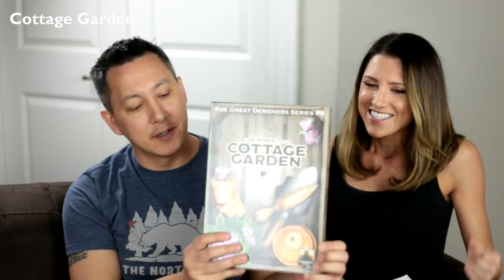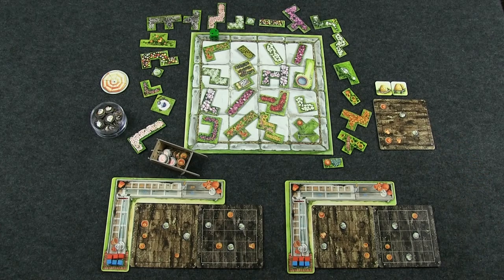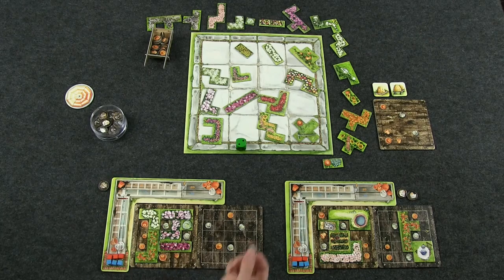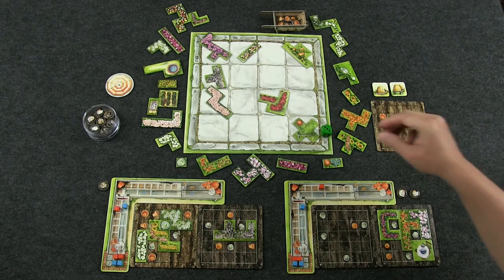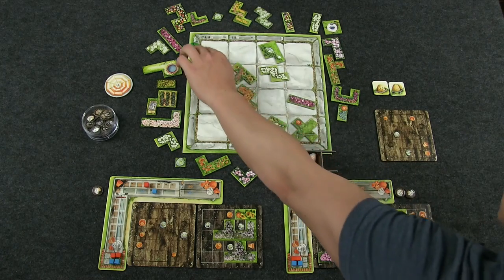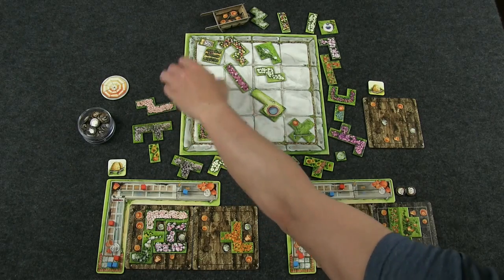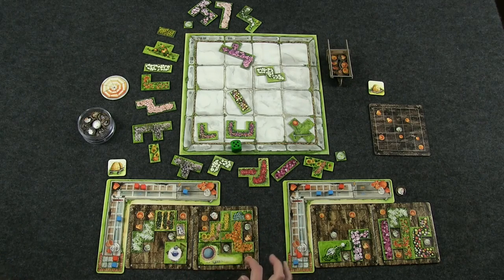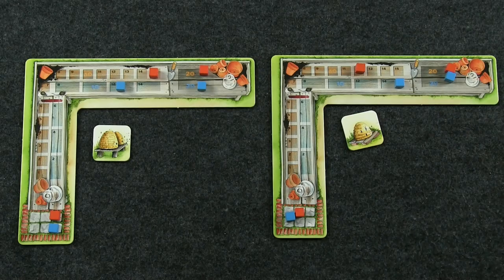Cottage Garden Playthrough Review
Full 2-player playthrough followed by a review. Enjoy!

This was our first purchase of Origins 2017